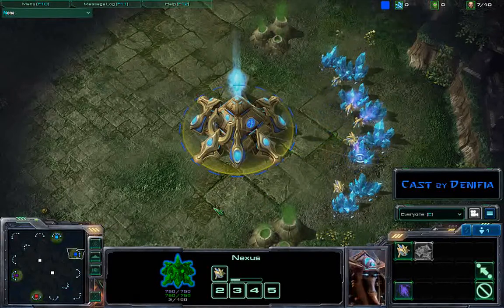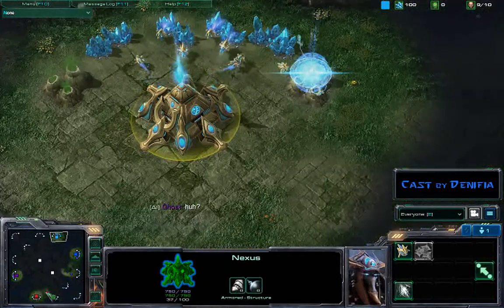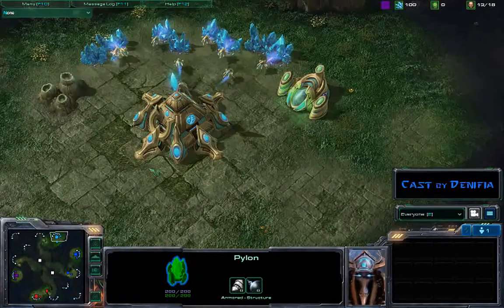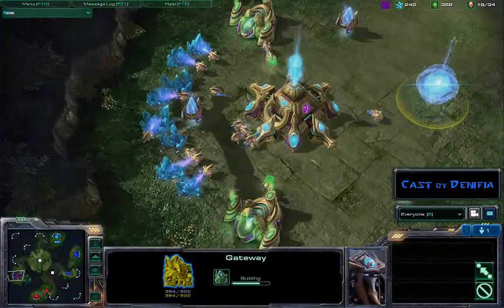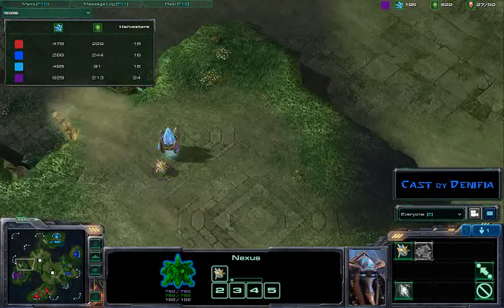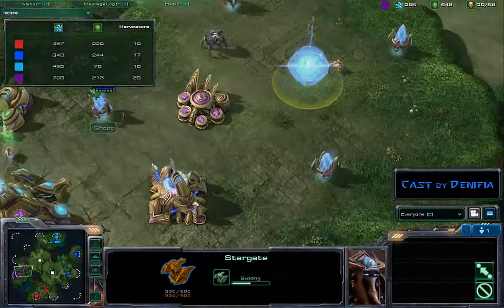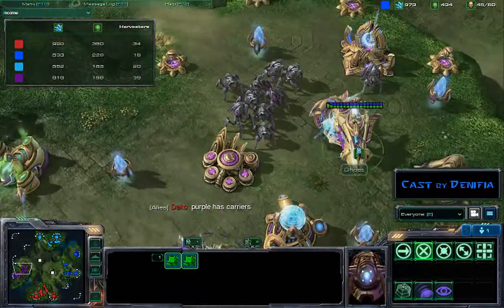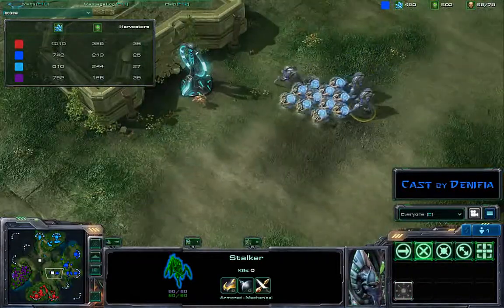Starcraft 2 Beta - g14 PP vs PP - p1/3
Another 2v2 turned into a 1v2. This is a placement match with myself and Deko.